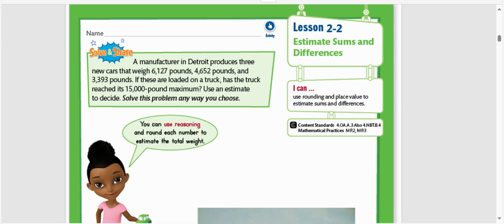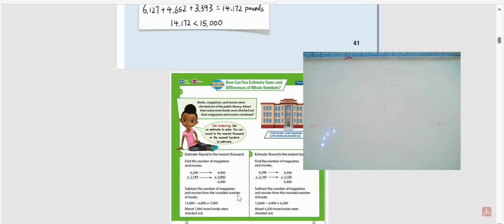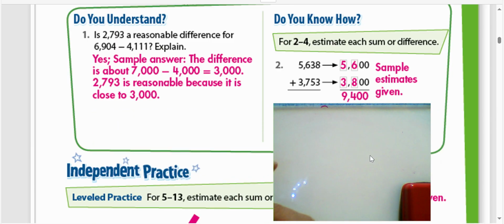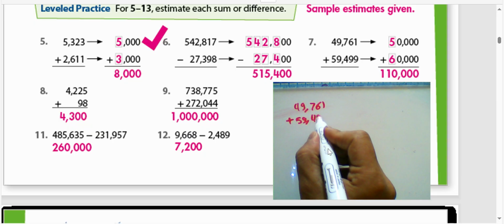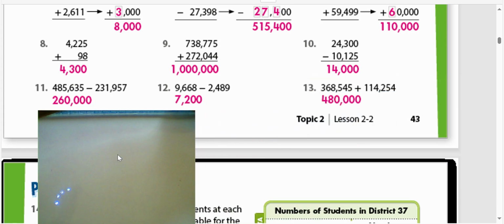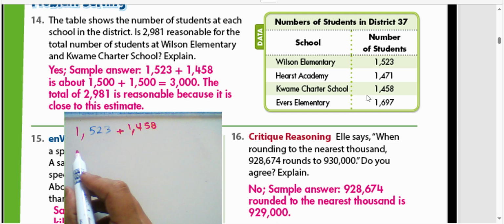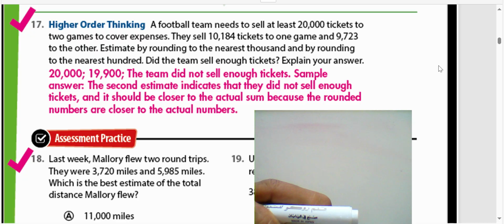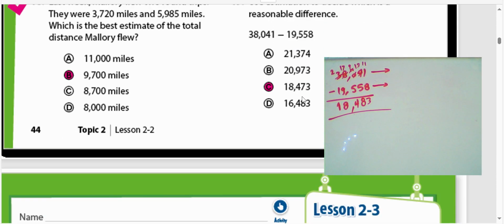Grade 4 – EnVision Math | Topic 2 – Lesson 2: Estimate Sums and Differences